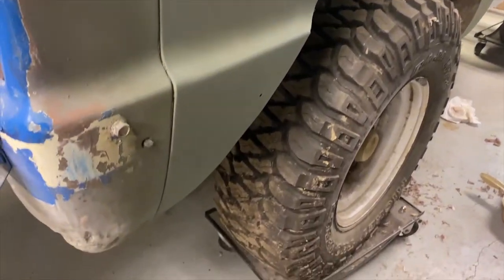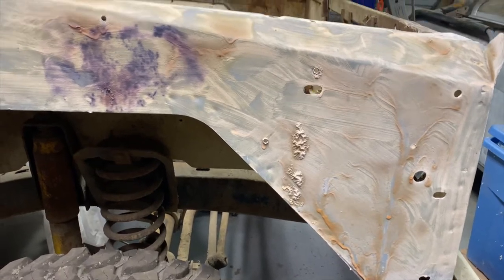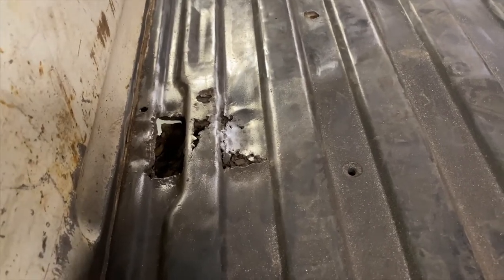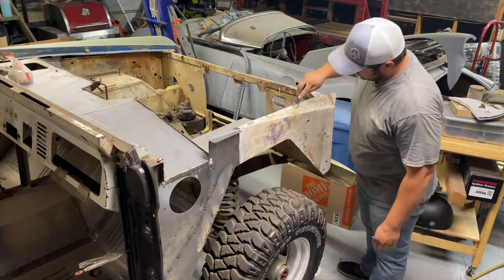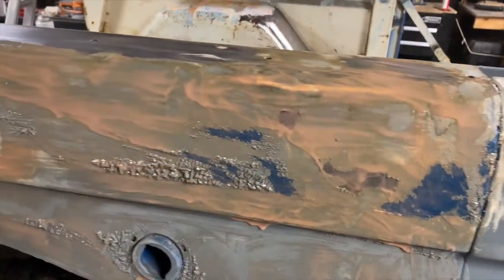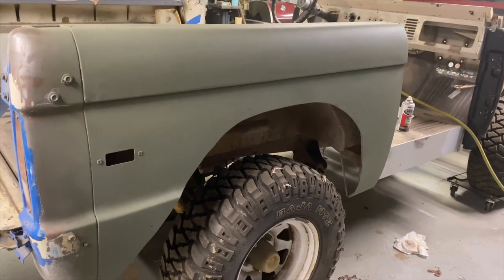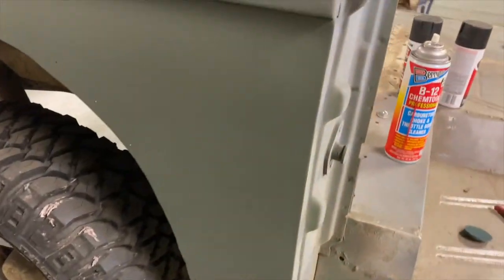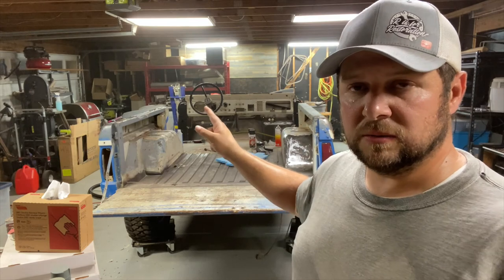Early Bronco Restoration l More Stripping and a Little Painting...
We will get through this soon. I promise... In this video we did some more stripping and painting and a little sanding. We also finally got some of the Duplicolor etching primer so our fender looks pretty good now. Thanks again for sticking with me through this.